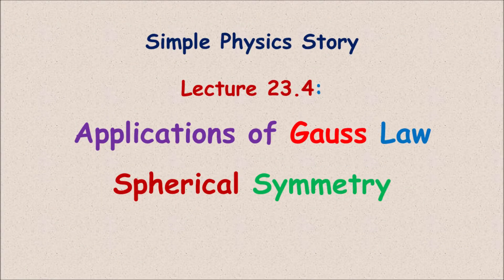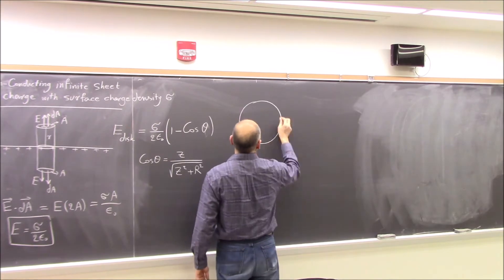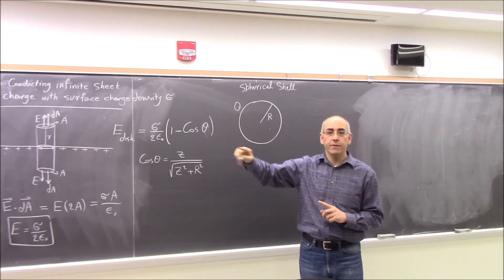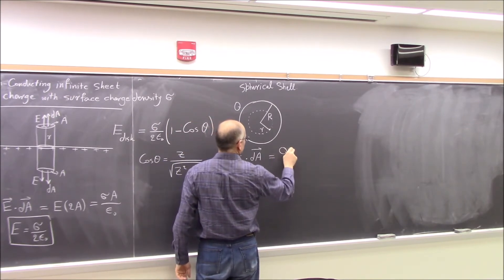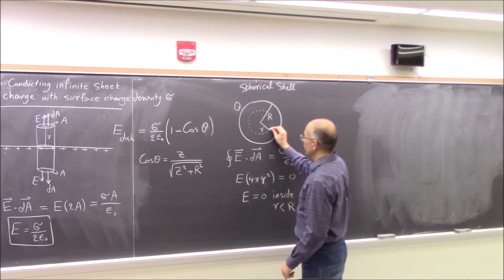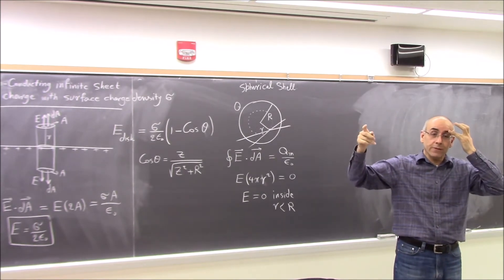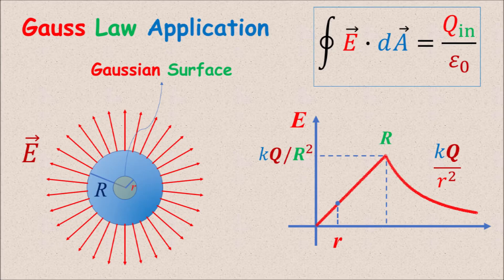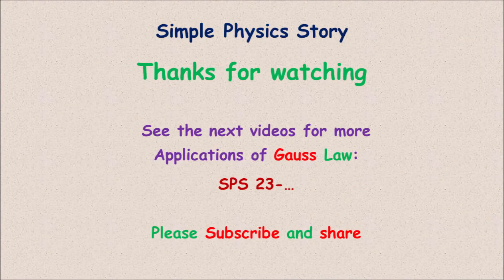SPS 23-03 Gauss Law In Spherical Symmetry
Gauss Law is applied in problems with spherical symmetry. The results are illustrated with animations.